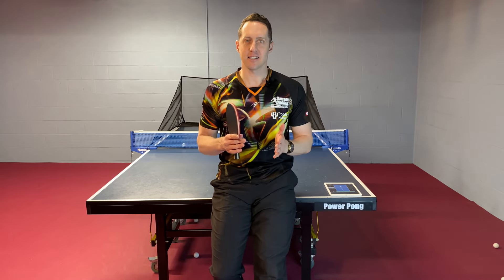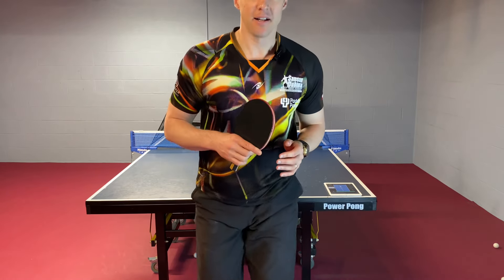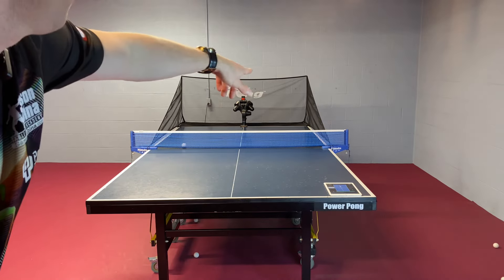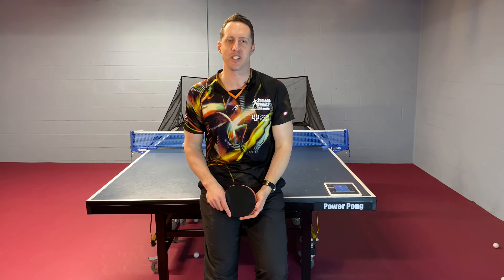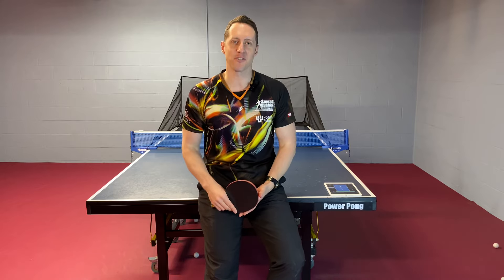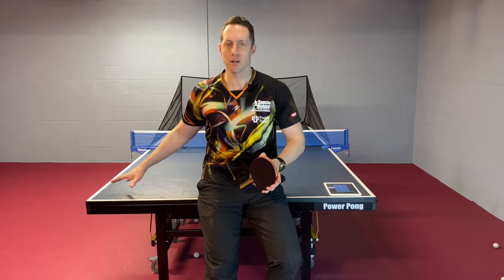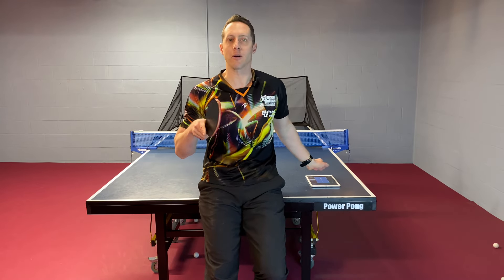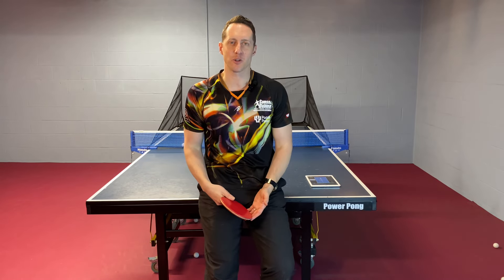Improve Your Game Fast (Use This Method)